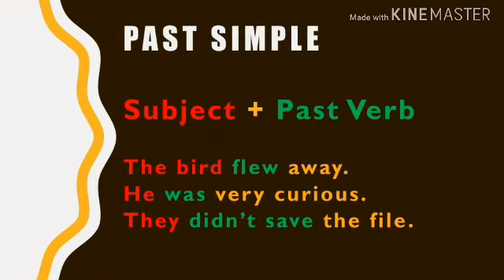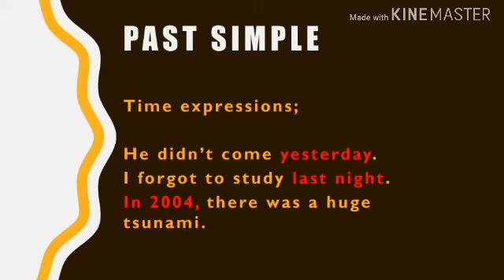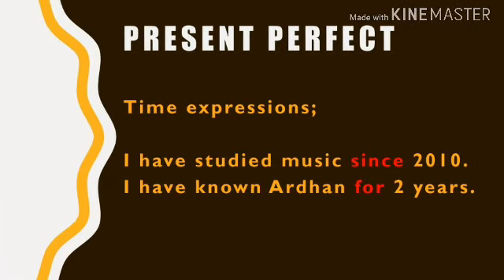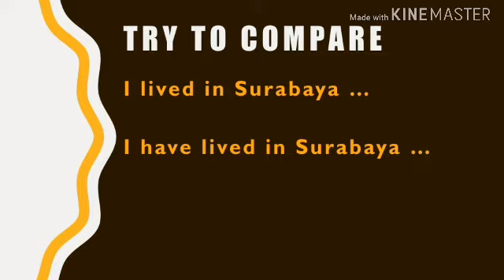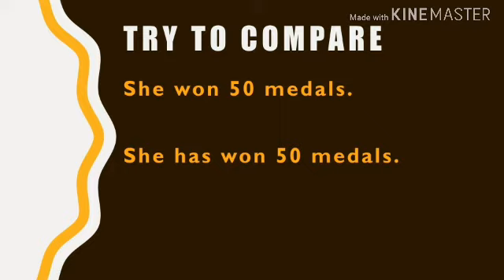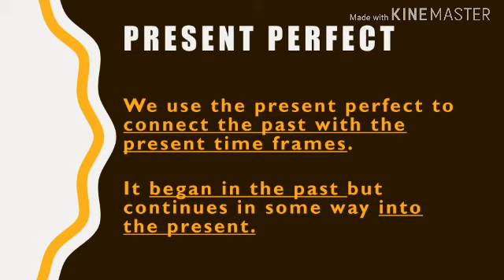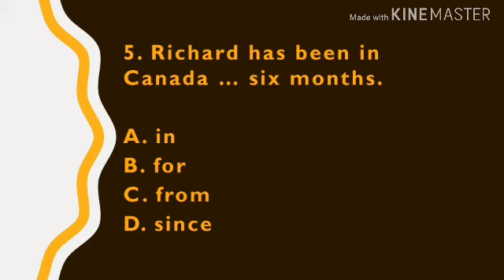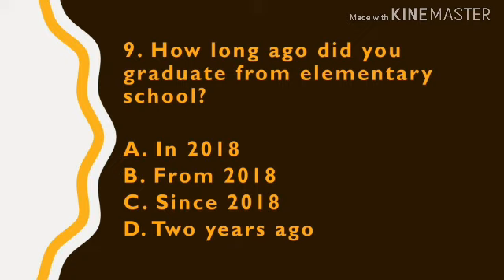PRESENT PERFECT Vs PAST SIMPLE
This video is uploaded for the students of Sekolah Progresif Bumi Shalawat.